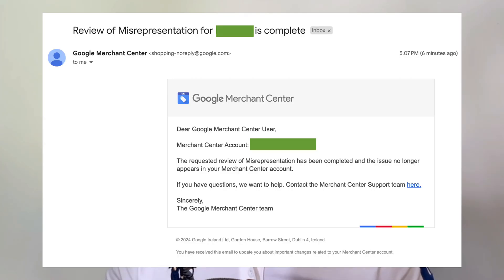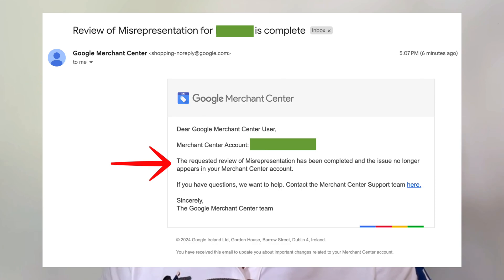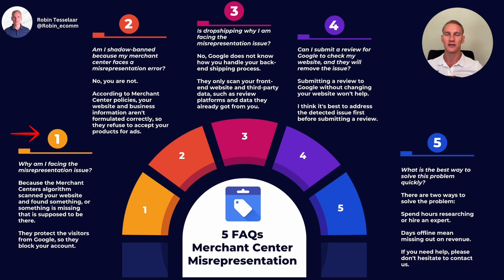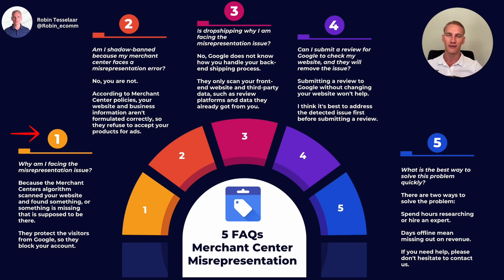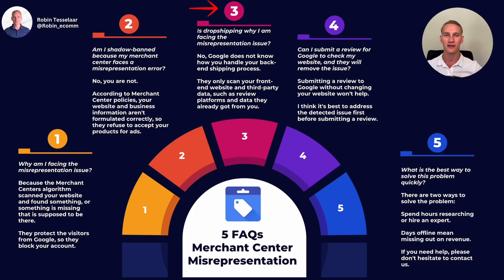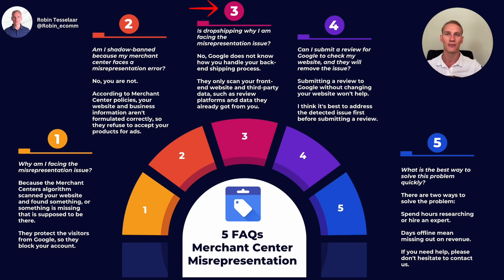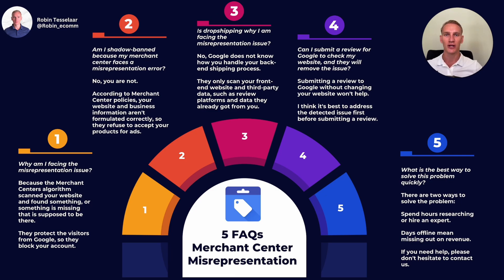5 FAQs About Google Merchant Center Misrepresentation & Account Suspension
5 FAQs About Google Merchant Center Misrepresentation & Account Suspension

5 FAQs About Google Merchant Center Misrepresentation & Account Suspension

You might be wondering: Why am I facing the misrepresentation error in my Google Merchant Center? This video addresses the 5 frequently asked questions about Google Merchant Center misrepresentation and account suspension.

If you're facing this error and wondering why it's happening, this video is for you.

⏰ Timestamps
00:00 Intro
01:11 Question 1
02:12 Question 2
03:51 Question 3
04:39 Question 4
06:15 Question 5
07:57 Conclusion

I’m Robin Tesselaar, e-commerce entrepreneur with over 5 years of hands-on experience running successful online brands. I specialize in maximizing profits through effective Google Ads strategies and solving complex issues like Merchant Center blockages. My approach is direct and friendly, ensuring you receive knowledge that’s not only effective, but also easy to understand and implement.